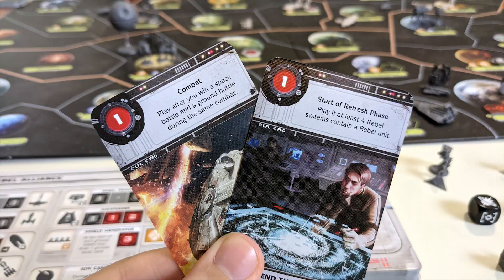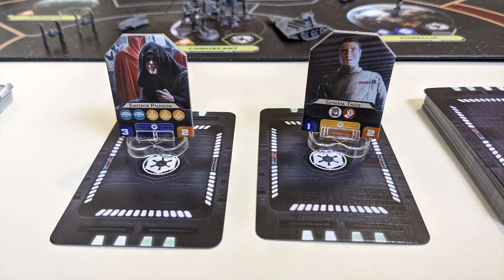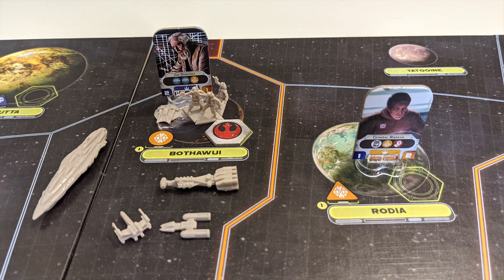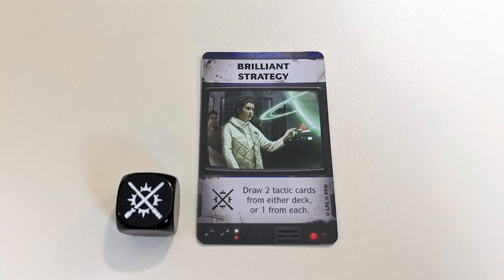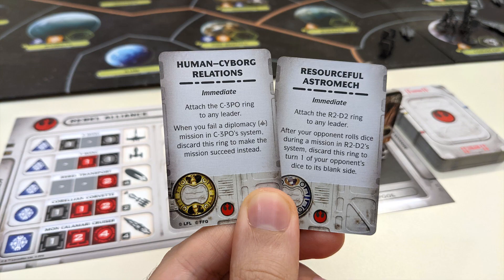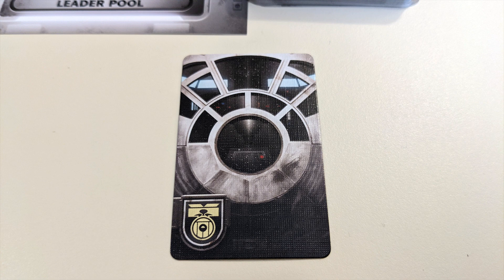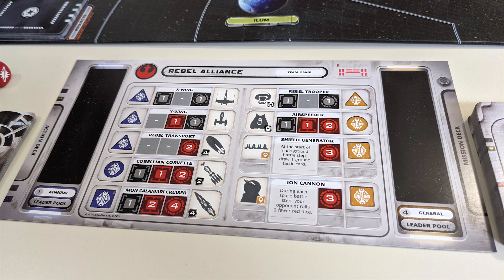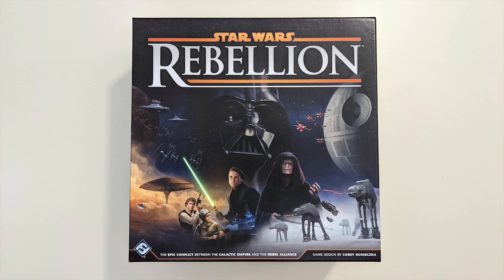How to Play Star Wars: Rebellion + Rise of the Empire Expansion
Learn how to play Star Wars Rebellion + the Rise of the Empire expanison in five minutes or less or more! Play as the Rebellion or the Empire and face off in a galactic war! Whether using the original rules, or the new cinematic combat style, this video will teach you everything you need to know.

00:00 Star Wars: Rebellion
13:13 Rise of the Empire Expansion